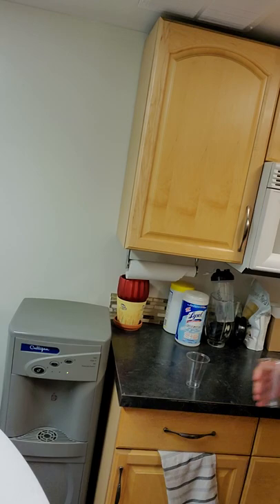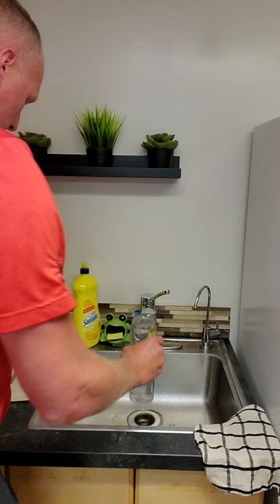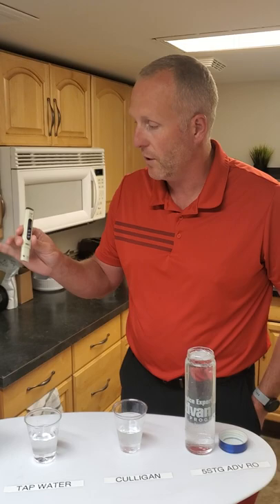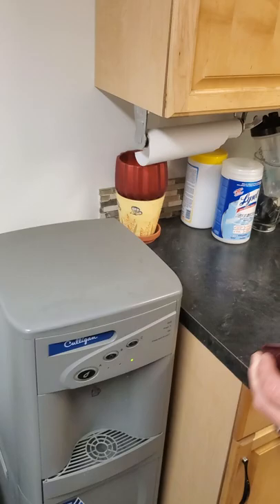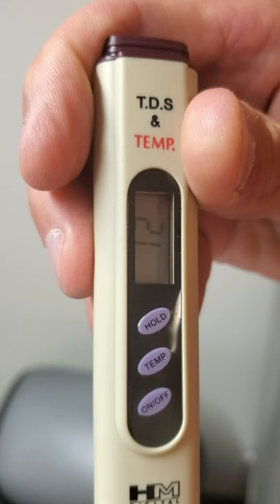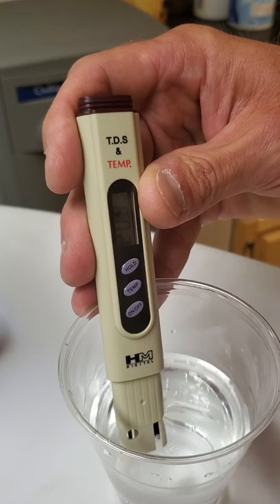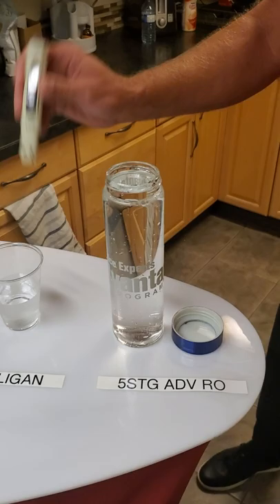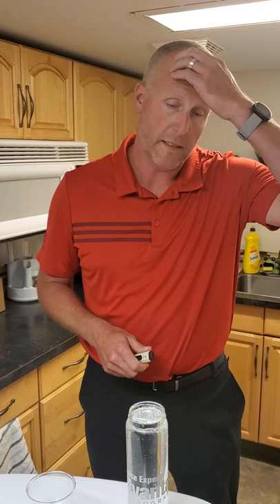testing water in Edmonton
testing water with Bryan Blair